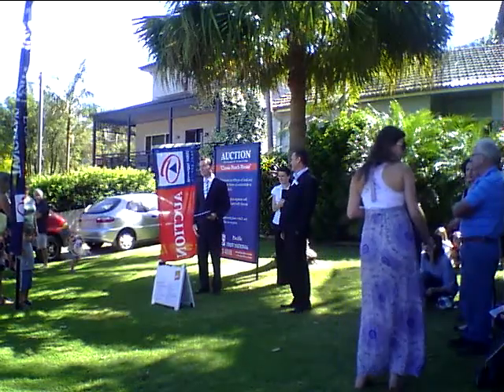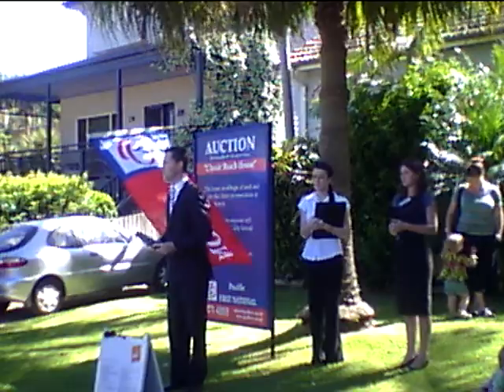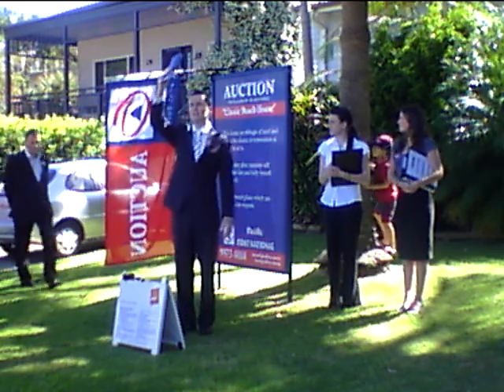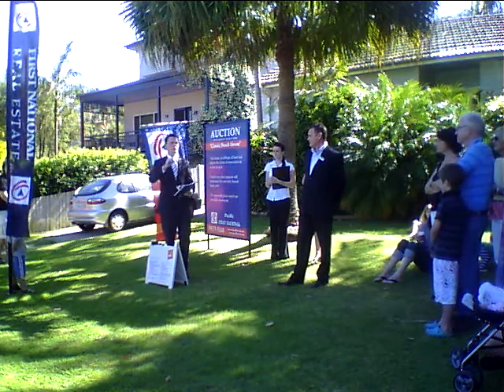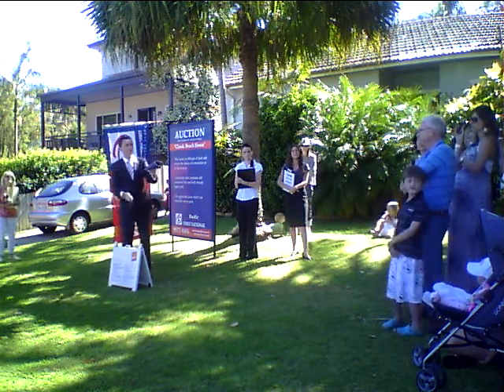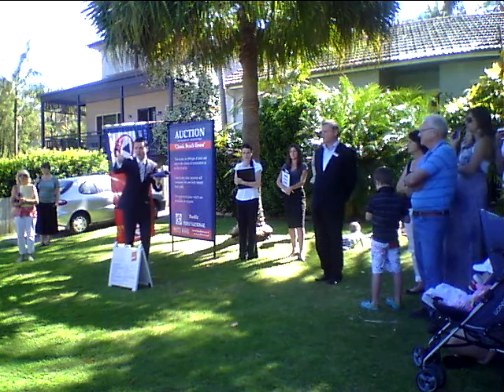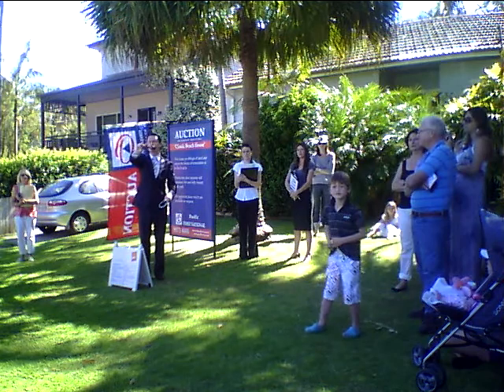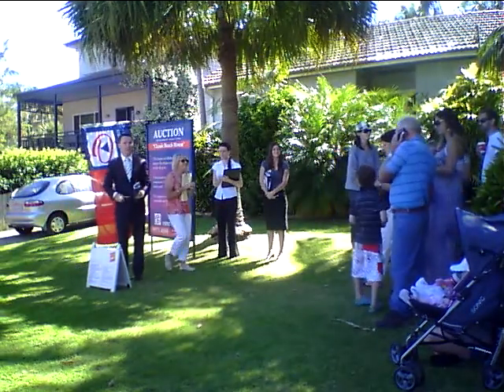7 Albert Road, Avalon - Live Auction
SOLD!
This 3 bedroom home sits on 608sqm of land and enjoys the choice of renovation or to live in as is.

The home consisting of 3 bedrooms, 1 bathroom, lounge with kitchen looking out onto grassy back yard.
Fully fenced yard with private separate self contained flat.

Property has DA approved plans which are available on request.
A great opportunity to live in a great street close to schools and parks in North Avalon.
SOLD under the hammer at Auction!